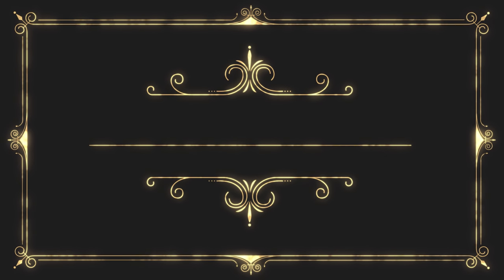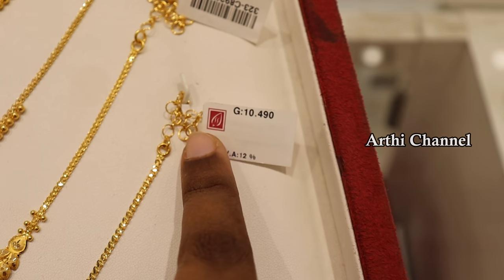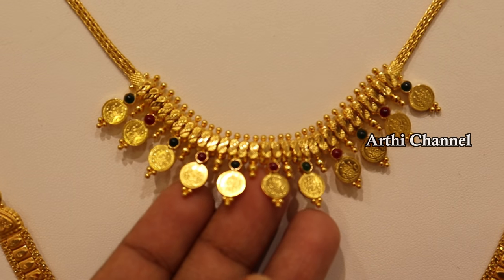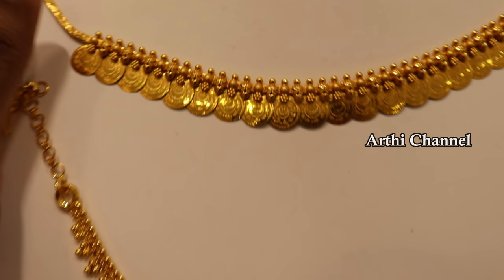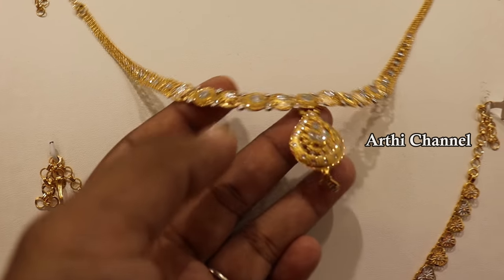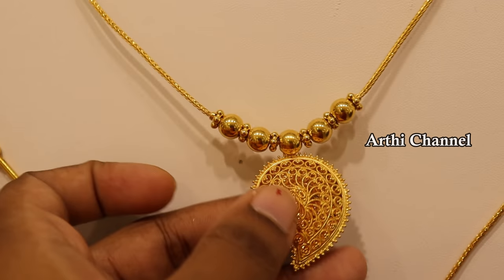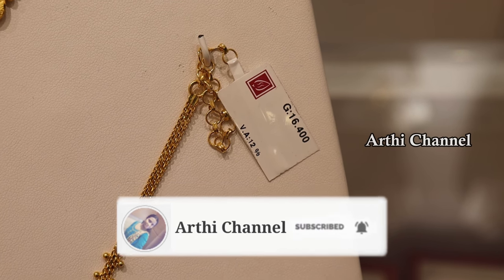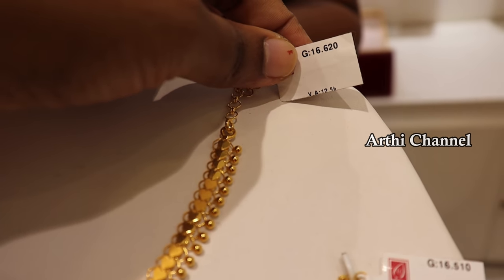Light weight Necklace collections Part 3 / TNagar Saravana store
Hi friends,
Welcome to Arthi Channel. Saravana stores தங்க நகை மாளிகை shop la Gold light weight Necklace, Fancy Nacklace, Traditional Necklace and Palakadu necklace collections share panirukea frds.

Address:
SARAVANA STORE Elite
T.Nagar
3, Duraisamy Road,
Chennai - 17
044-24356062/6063